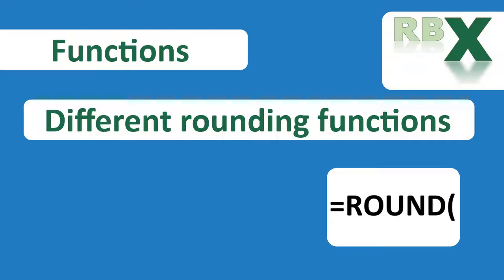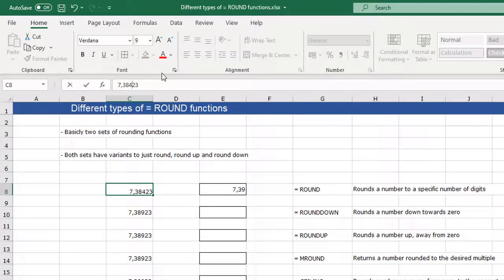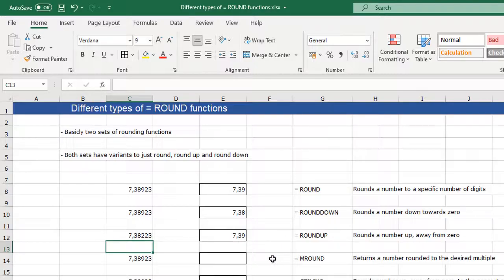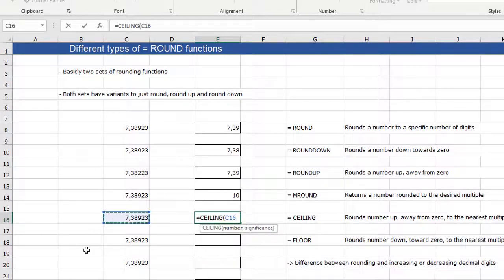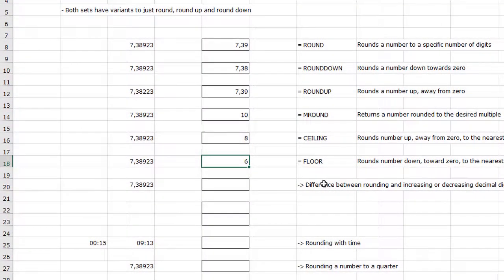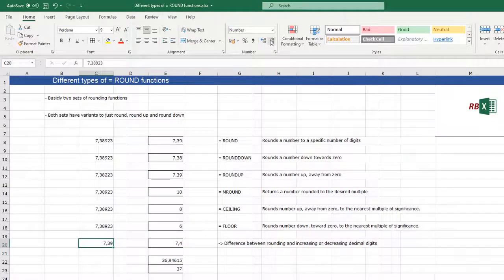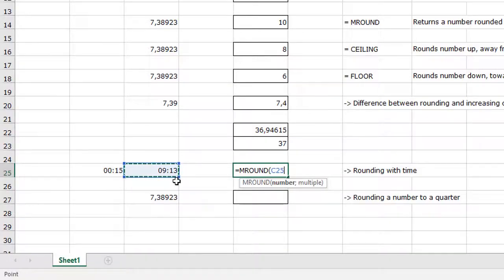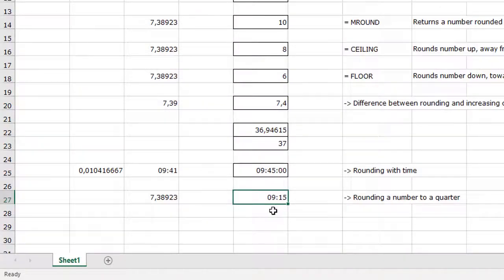Step-by-Step Guide to Excel Rounding Functions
Join me in this comprehensive guide to rounding functions in Excel. Discover the two main types: rounding to decimals and rounding to multiples. Learn how to apply these functions effectively with dates, times, currencies, and percentages. By the end of this video, you'll have mastered Excel's rounding functions inside out!

0:00 - Intro
0:59 - Round to a specific amount of decimals
3:06 - Round to a multiple
5:46 - The difference between rounding and changing decimal digits through font
8:31 - Rounding with time values
9:16 - Rounding a number to a quarter

Dutch translation of the functions used in this video:

=ROUND  -  =AFRONDEN
=ROUNDDOWN  -  =AFRONDEN.NAAR.BENEDEN
=ROUNDUP  -  =AFRONDEN.NAAR.BOVEN
=MROUND  -  =AFRONDEN.N.VEELVOUD
=CEILING  -  =AFRONDEN.BOVEN
=FLOOR  -  =AFRONDEN.BENEDEN